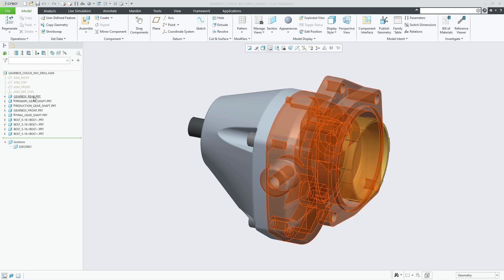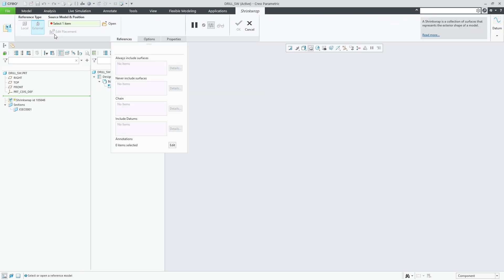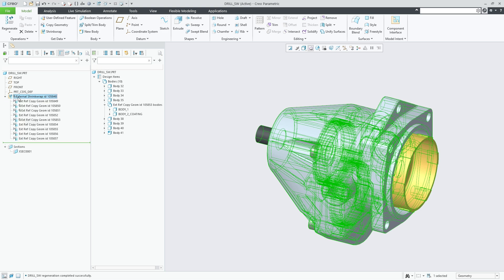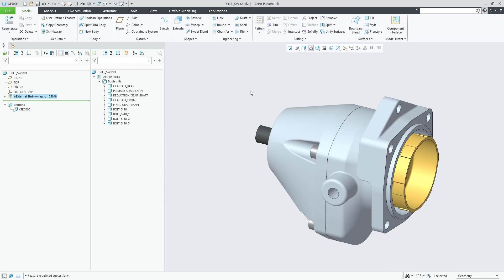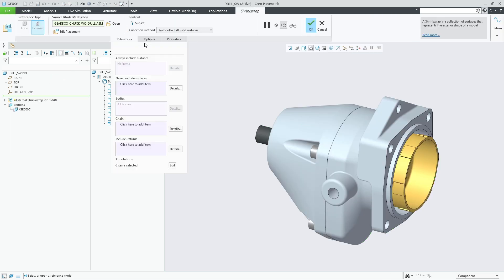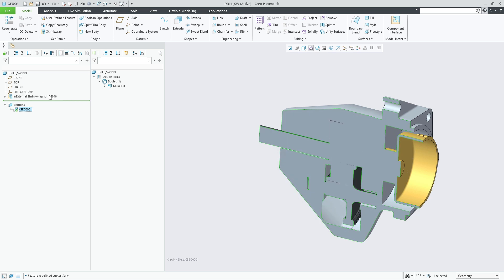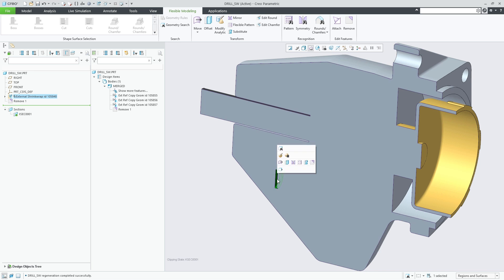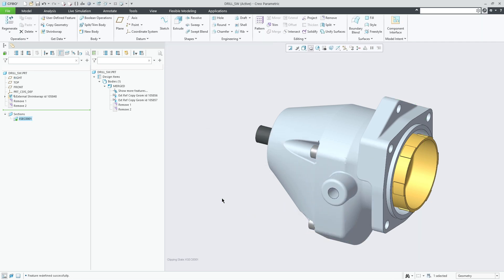Multibody in Shrinkwrap | Creo 11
Creo 11 improves the Shrinkwrap feature by improving support for multibody design. This offers options to collect solid bodies from the referenced assembly into a target part. The copying methods include copying all bodies from the source parts to the target part as separate objects; merging all bodies from the same source part so each resulting body represents the solid geometry of one source part; or merging all bodies from all source parts. This makes it faster and easier to create simplified models of assemblies with multiple bodies. Watch the video to further understand the details.

Try the new and enhanced features for the latest version of Creo with the Creo Trial